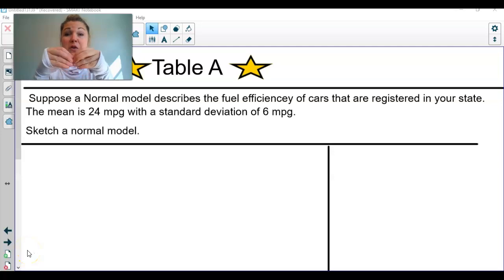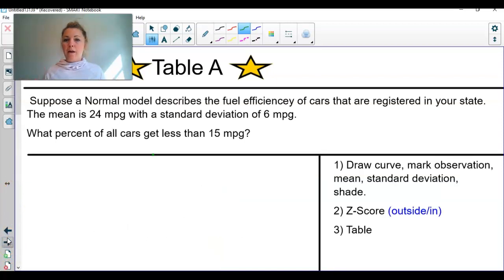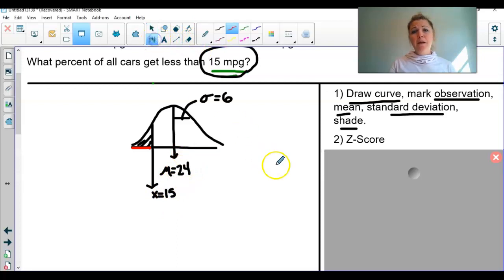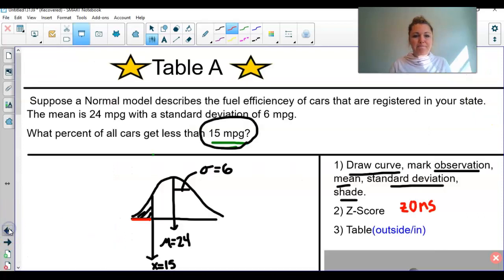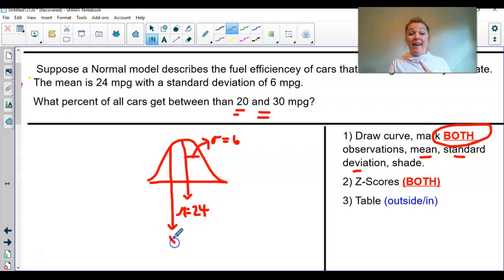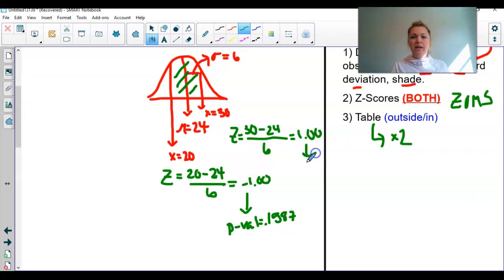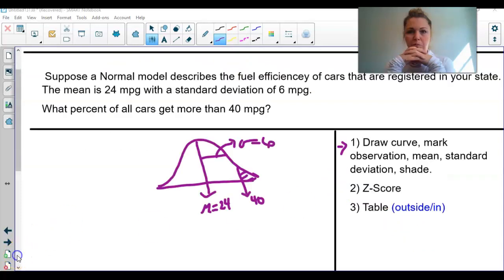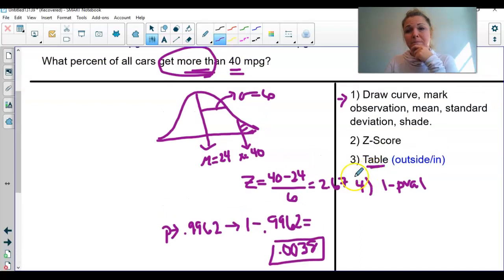Using Table A (AP Stats)